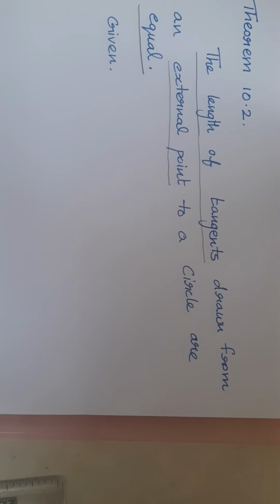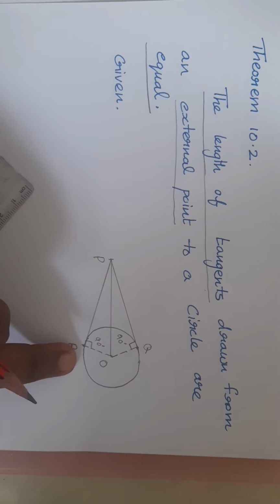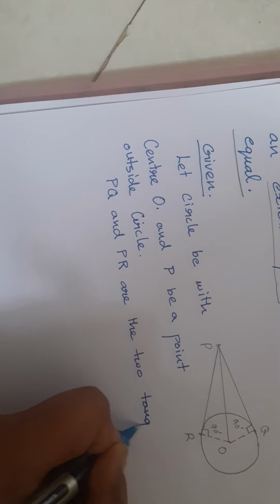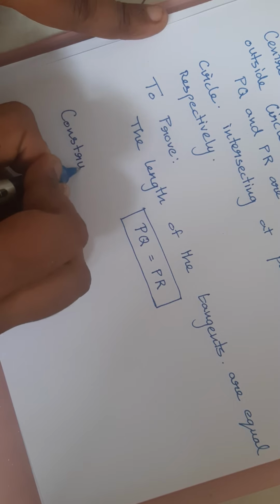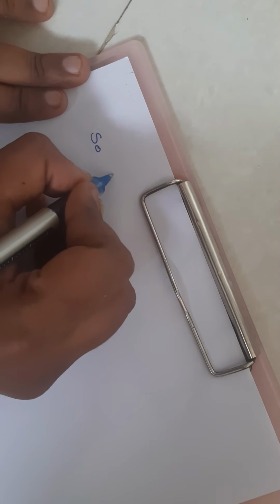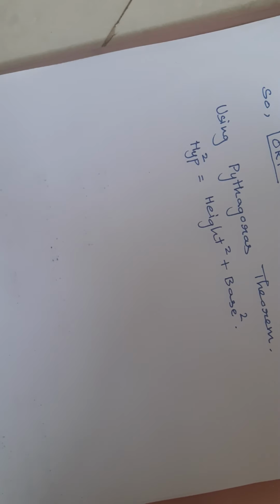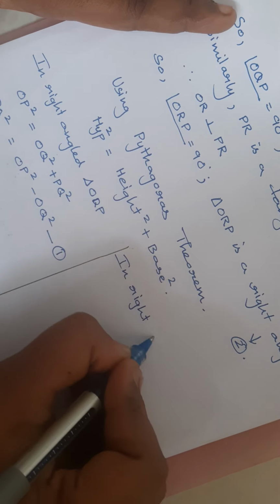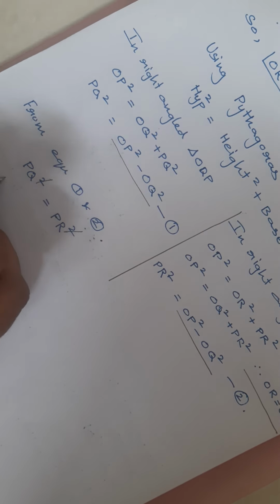CIRCLES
Theorem 10.2 (Method 1)